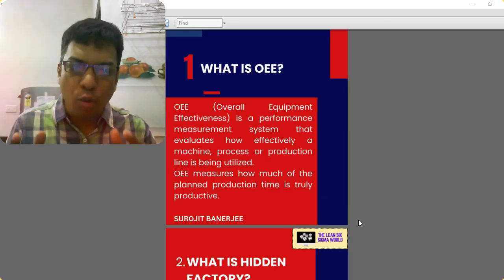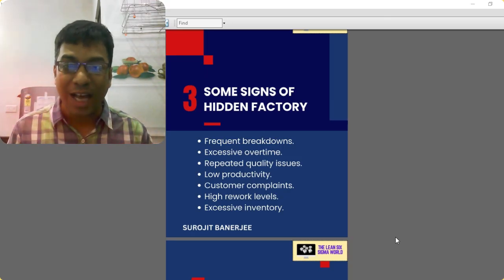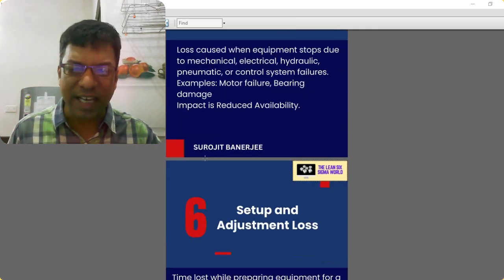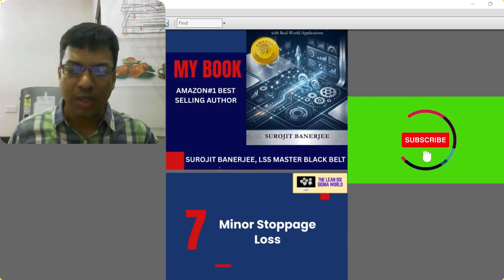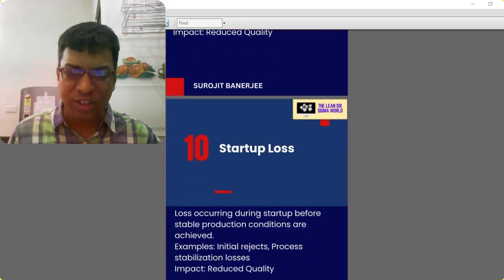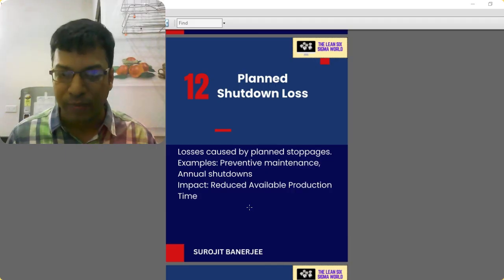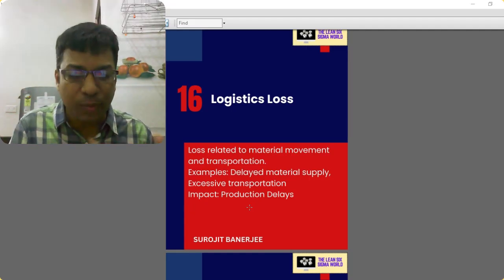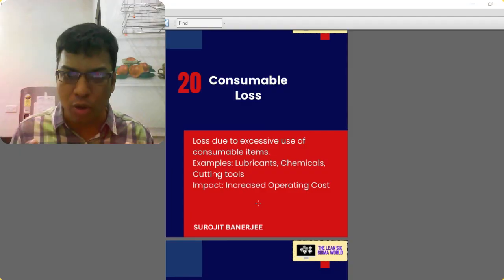What Are The 16 MAJOR LOSSES Of OEE? I The Lean Six Sigma World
Discover the 16 Major Losses of OEE (Overall Equipment Effectiveness) and understand how these hidden losses impact Availability, Performance, and Quality in manufacturing. 📊⚙️

In this video, you will learn:
✅ What is OEE?
✅ Understanding the 16 Major Losses
✅ Hidden Factory Concept
✅ Ways to Improve Productivity & Efficiency
✅ Practical Manufacturing Insights

Whether you are a Quality Professional, Manufacturing Engineer, Lean Six Sigma Practitioner, Student, or Industry Professional, this video will help you strengthen your operational excellence knowledge. 🚀

🔍 Top 5 User Queries Answered In This Video:
1️ What are the 16 major losses of OEE?
2️ OEE losses explained with Examples
3️ How to improve OEE in manufacturing?
4️ Difference between 6 big losses and 16 major losses
5️ OEE calculation and examples

📘 BOOK#1 DETAILS:
“Untold Story of Lean Six Sigma”
📌 Practical Guide To Master Lean Six Sigma With Real-World Examples
💥 This is not just a book…
It’s a complete practical roadmap to help you move from:
➡️ Theory → Real Execution
➡️ Learning → Implementation
➡️ Knowledge → Measurable Results
🛒 Get Your Copy Here:
📚 Amazon India (Paperback)
📱 Amazon India (E-Book, Kindle)
GET EBOOK (INDIA) BOOK AT AN OFFER PRICE OF RS 99/- ONLY

BOOK#2 DETAILS:
📘 THE POWER OF 5S
Subtitle: 5S: The Foundation Of Everything
5S is not just a workplace tool — it is a mindset that creates discipline, cleanliness, efficiency, standardization, and continuous improvement in both professional and personal life.

This book is written in a very simple, practical, and easy-to-understand way so that students, professionals, industries, and beginners can easily learn and implement 5S concepts in real workplace environments.

👉BOOK#3 DETAILS:
Title: WORLD CLASS OEE
Sub Title: Unlocking The Hidden Factory With World Class Manufacturing

▶️ By the time you finish reading this book, you will not only understand OEE—you will know how to apply it confidently in the real world.

✅️ You will learn how to identify losses. You will learn how to measure performance. You will learn how to improve productivity and most importantly, you will learn how to use OEE as a powerful business improvement tool rather than just another metric on a report.

📢 Join Our Exclusive WhatsApp Channel!